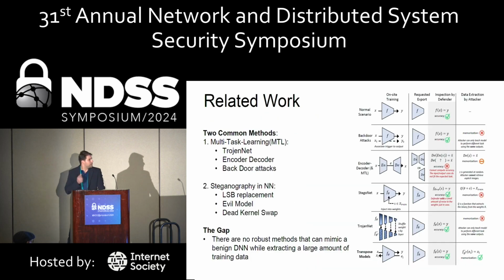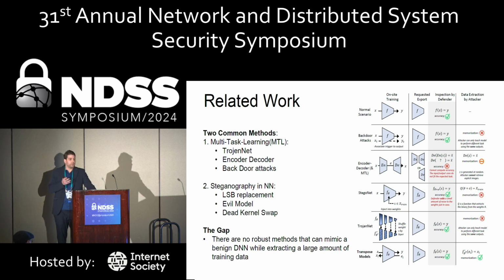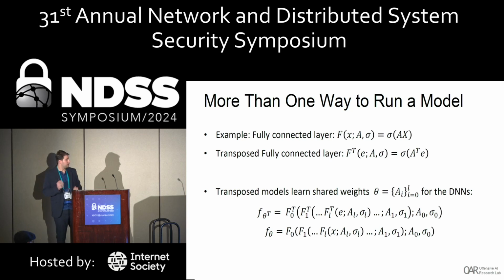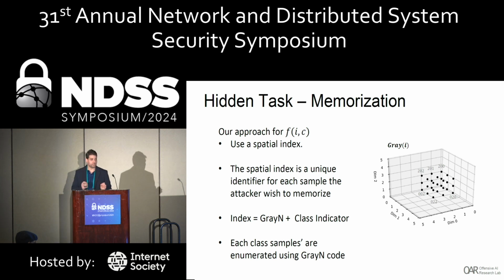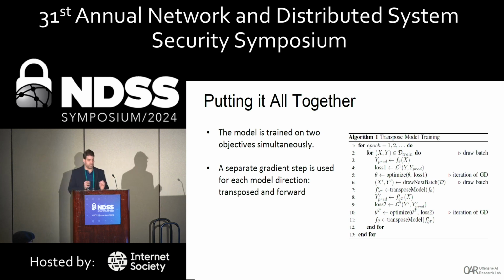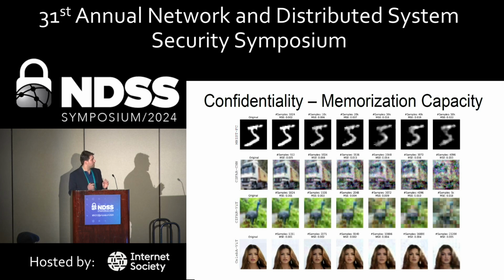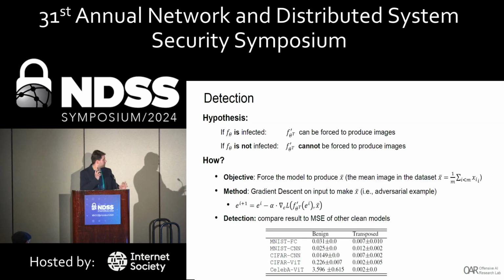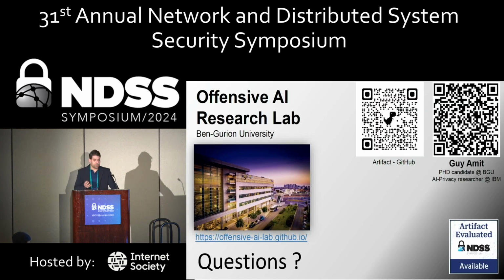NDSS 2024 - Transpose Attack: Stealing Datasets with Bidirectional Training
SESSION 13B-1 Transpose Attack: Stealing Datasets with Bidirectional Training

Deep neural networks are normally executed in the forward direction. However, in this work, we identify a vulnerability that enables models to be trained in both directions and on different tasks. Adversaries can exploit this capability to hide rogue models within seemingly legitimate models. In addition, in this work we show that neural networks can be taught to systematically memorize and retrieve specific samples from datasets. Together, these findings expose a novel method in which adversaries can exfiltrate datasets from protected learning environments under the guise of legitimate models.

We focus on the data exfiltration attack and show that modern architectures can be used to secretly exfiltrate tens of thousands of samples with high fidelity, high enough to compromise data privacy and even train new models. Moreover, to mitigate this threat we propose a novel approach for detecting infected models.

AUTHORS
Guy Amit (Ben-Gurion University), Moshe Levy (Ben-Gurion University), Yisroel Mirsky (Ben-Gurion University)